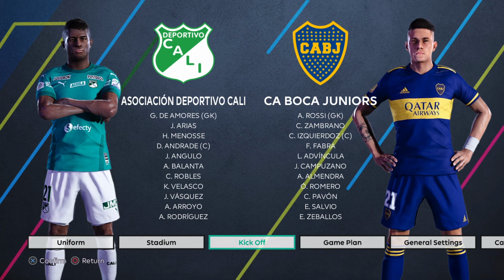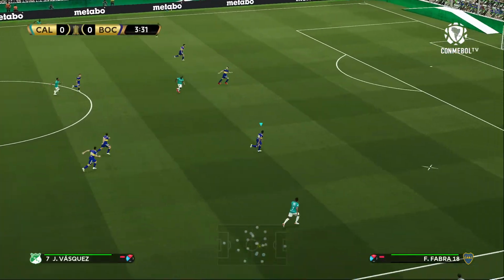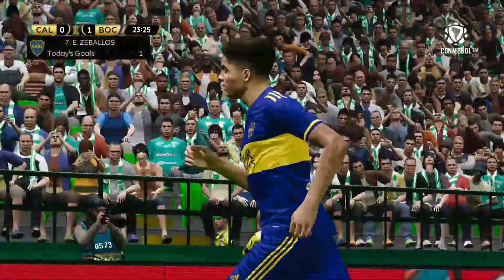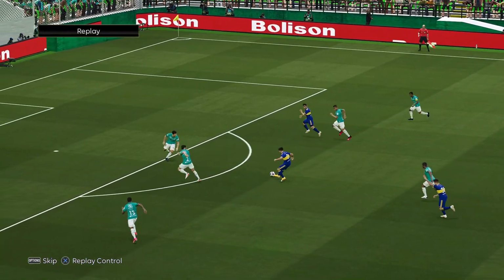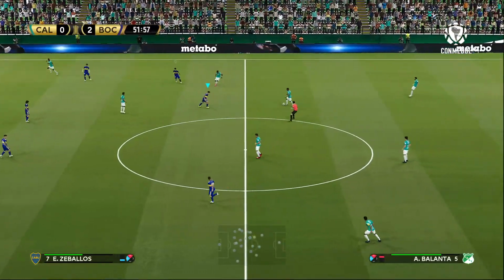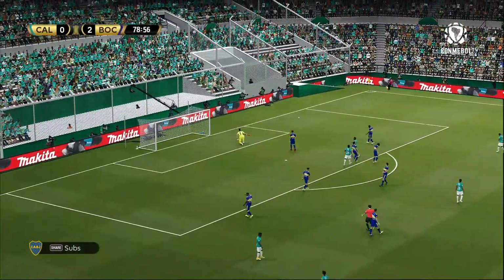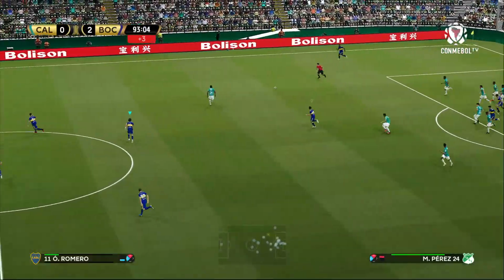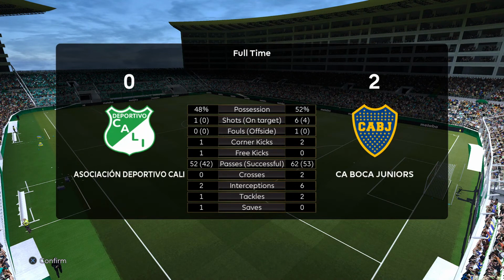Deportivo Cali vs Boca Juniors | Estadio Deportivo Cali | Copa Libertadores Matchday 1